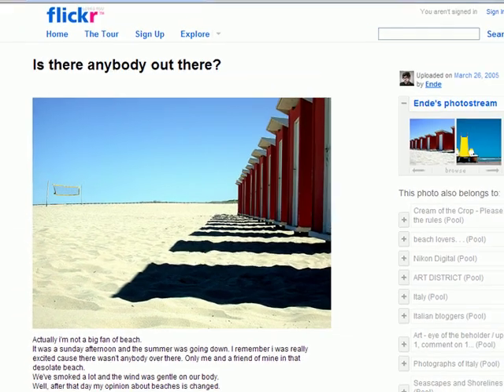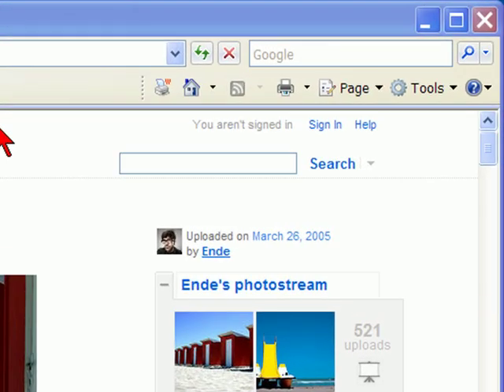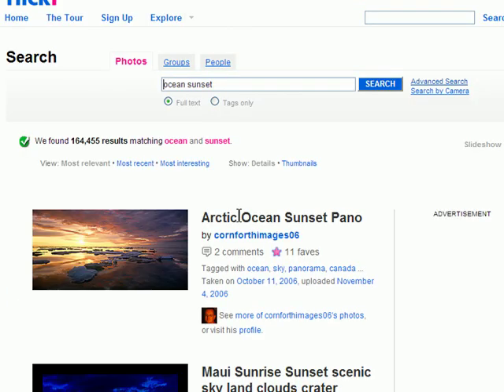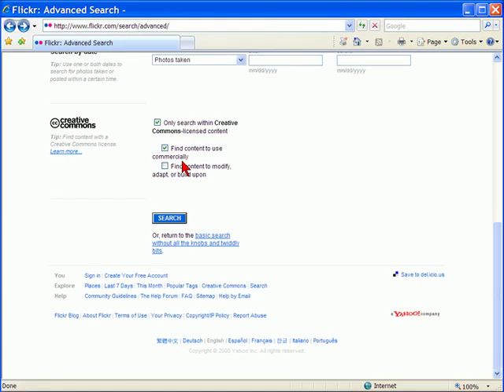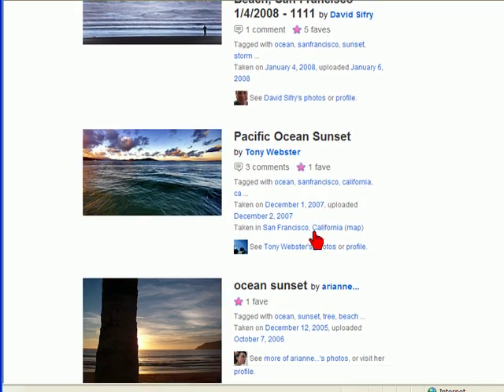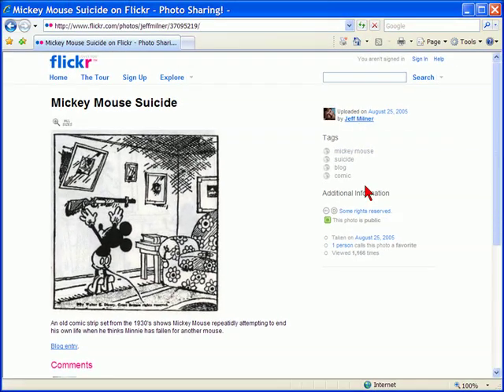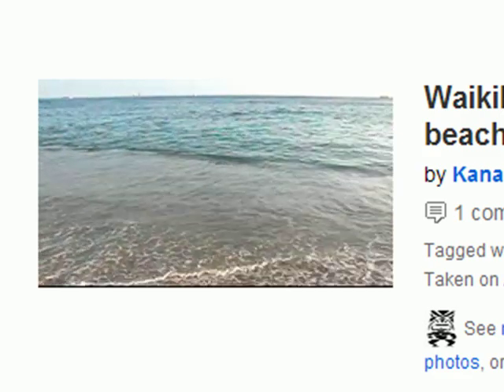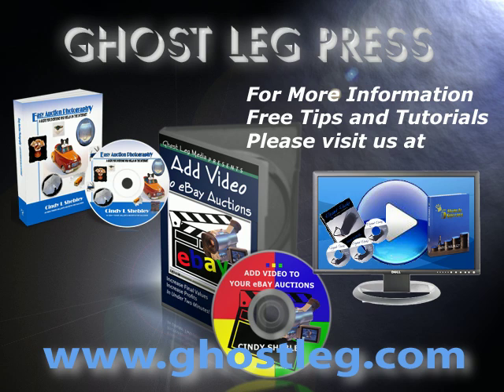Flickr & Creative Commons Licenses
How to find photos with Creative Commons Commercial Use licenses on Flickr